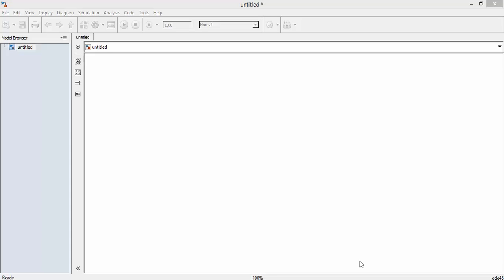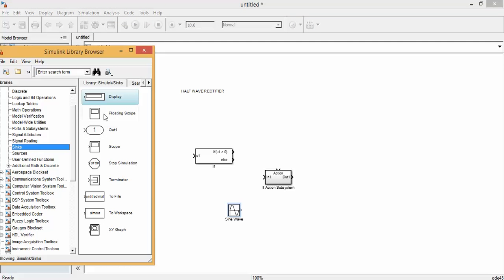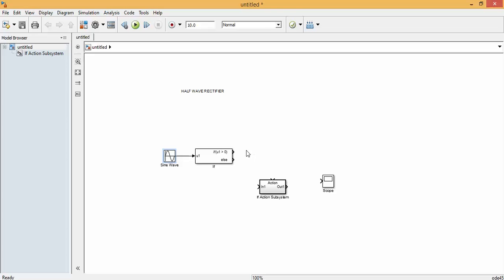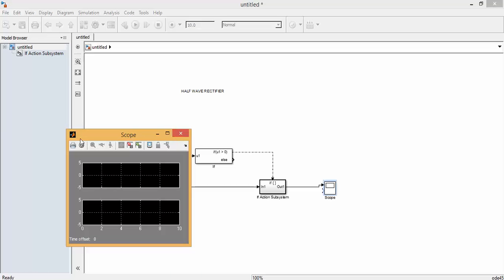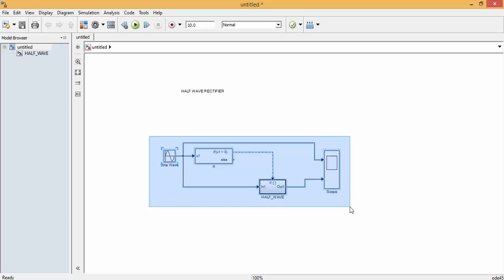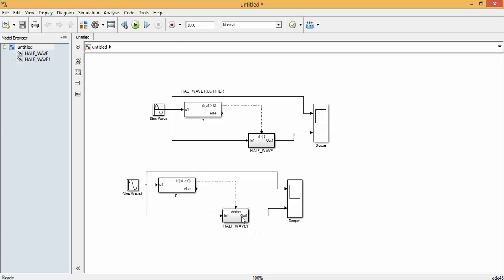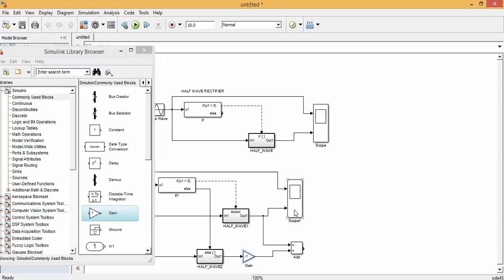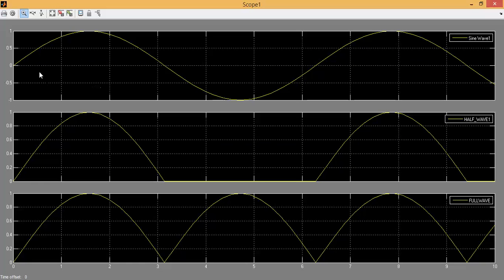HALF FULL WAVE